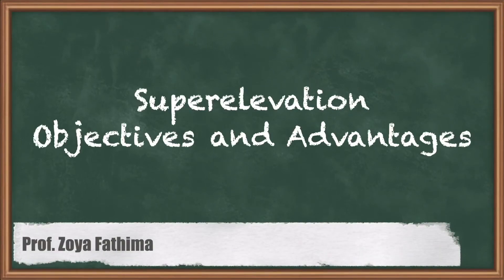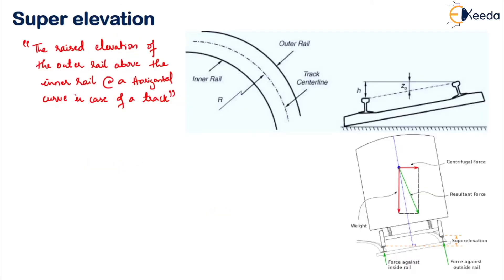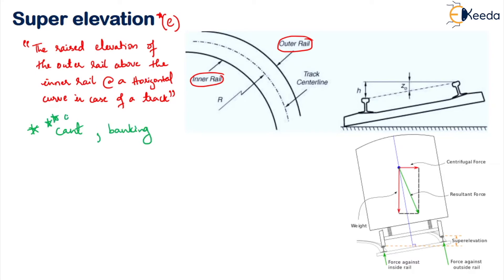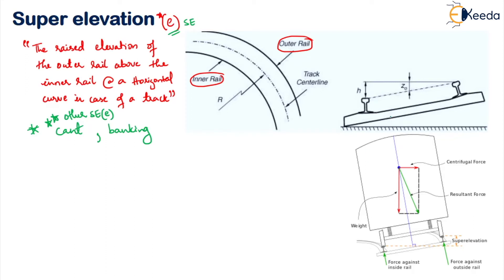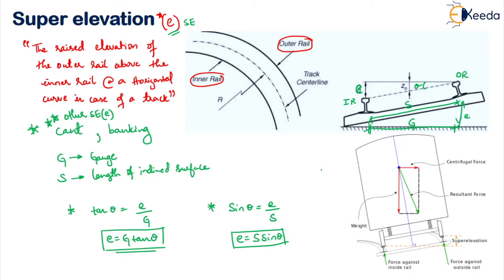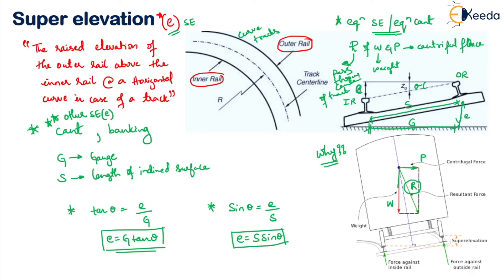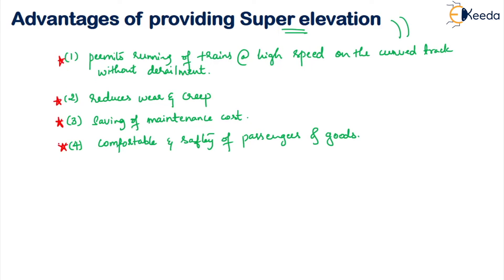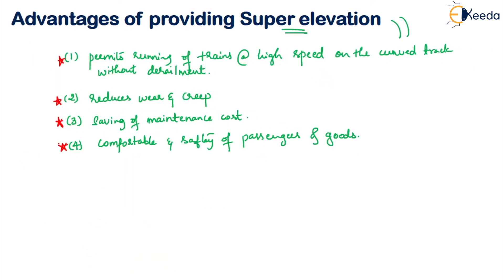Superelevation - Objectives and Advantages - Geometric Design of Railway and Traffic Control -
Video Name - Superelevation - Objectives and Advantages

Chapter - Geometric Design of Railway and Traffic Control

Happy Learning